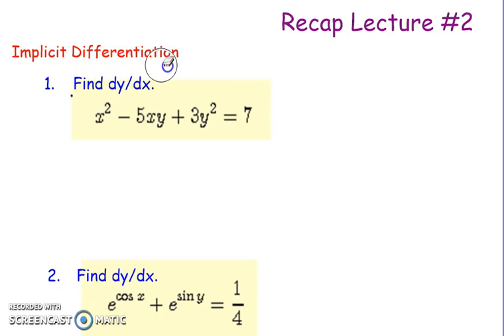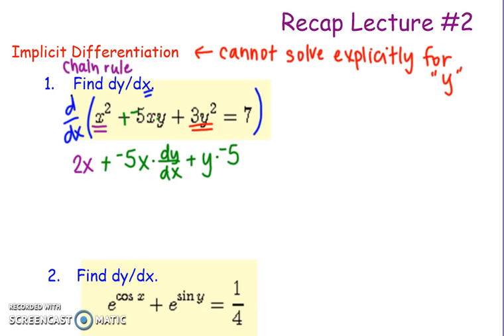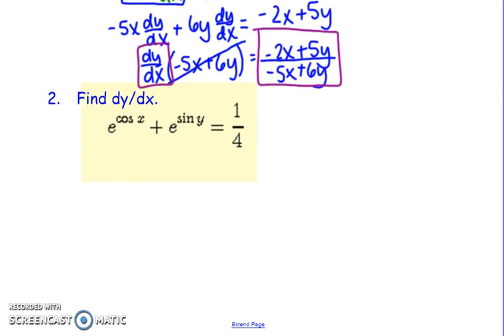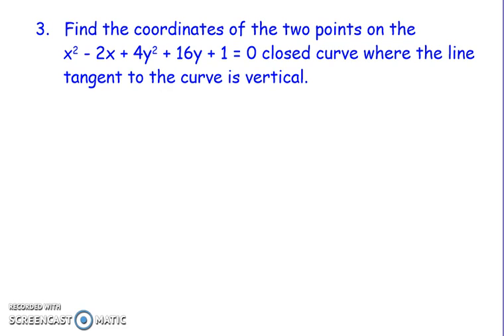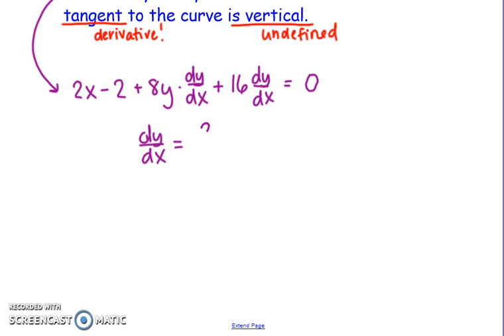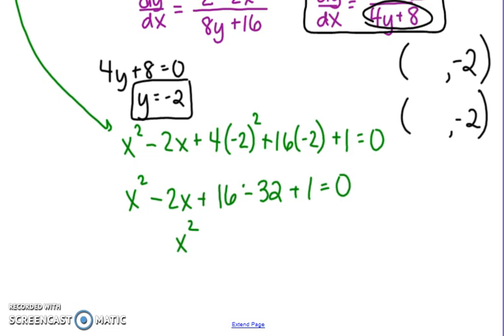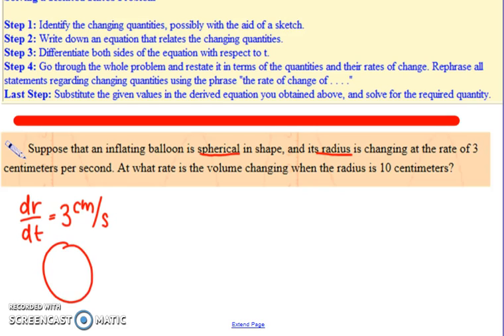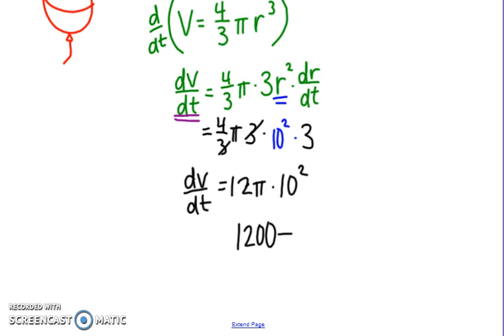Recap #2 Part 1